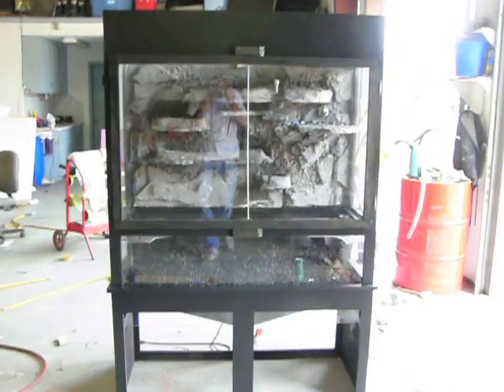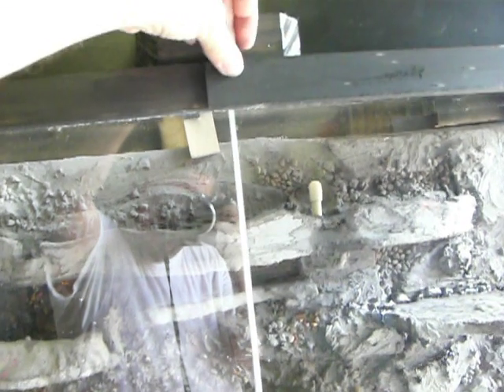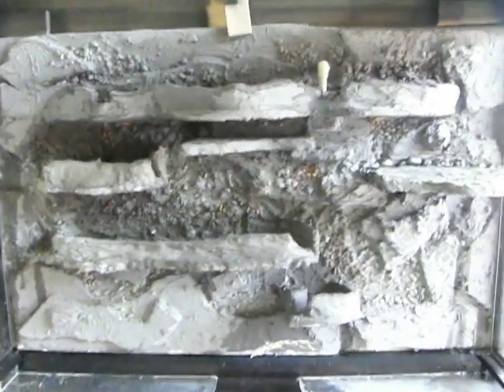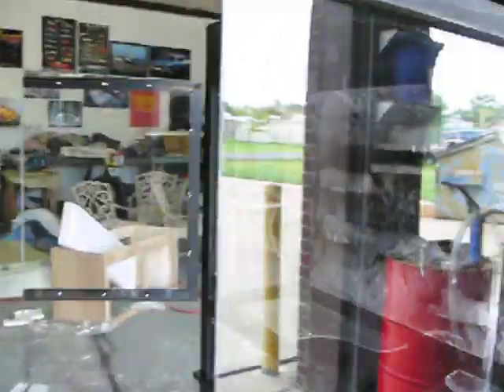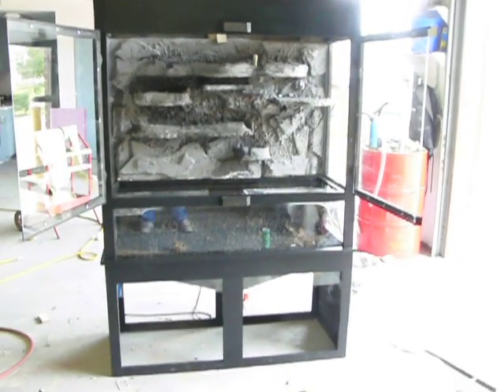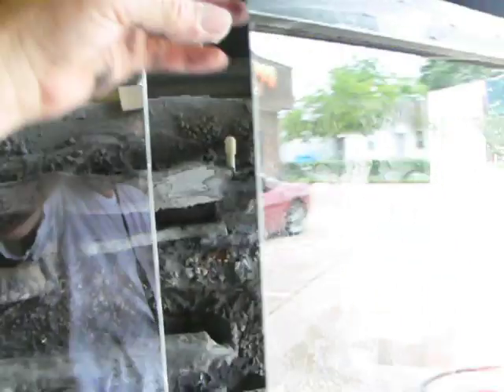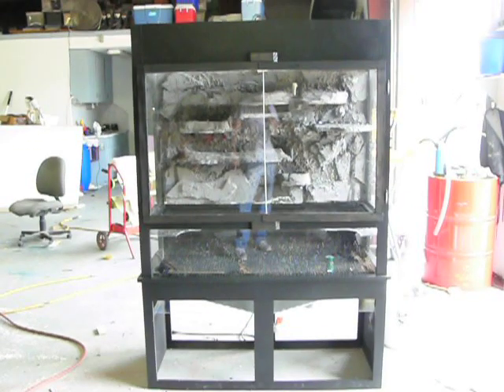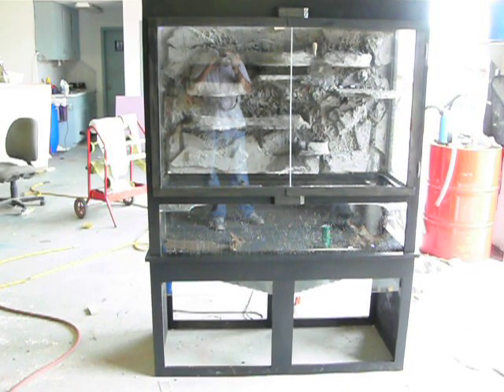water dragon tank 002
chinese water dragontank